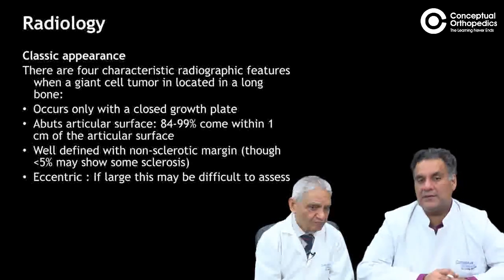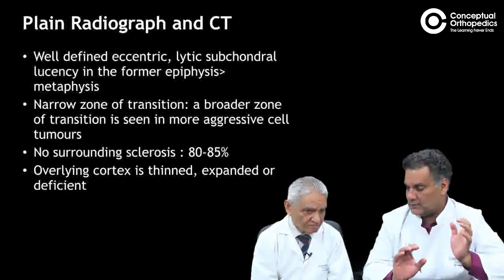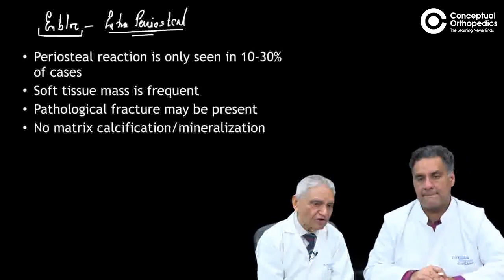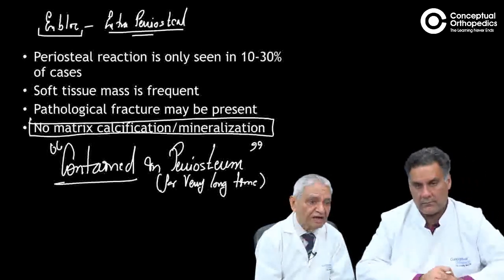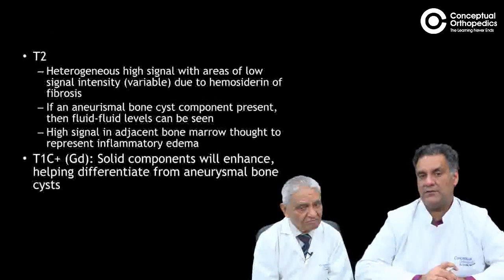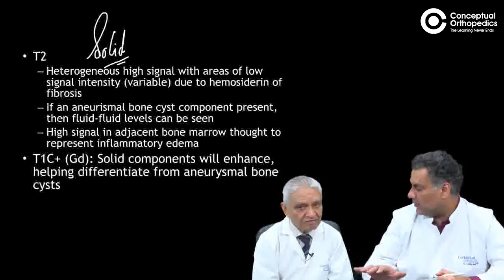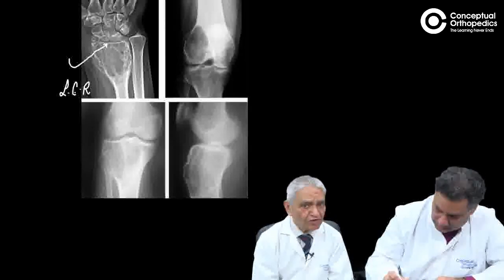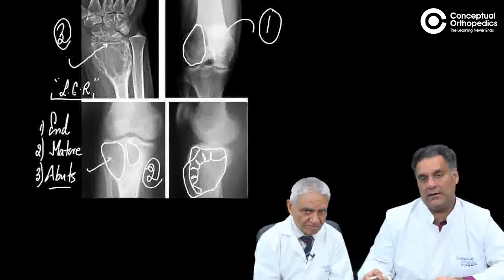Musculoskeletal Oncology @Conceptual Orthopedics : Giant Cell Tumours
Watch and learn as 2 Great teachers discuss the radiological appearances of these common bone tumours.
It is part of a series of videos covering Orthopaedic examinations and is linked to the Conceptual Orthopedics App.

Download Conceptual Orthopedics  An App & course for Ortho Residents & Practitioners to learn from the Legends, Pioneers & Specialists to enhance clinical & surgical skills.